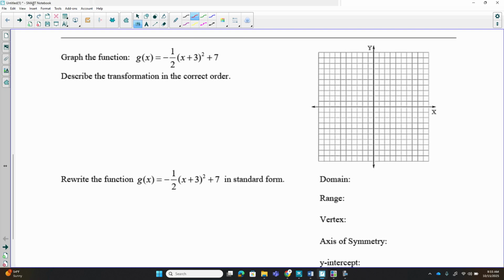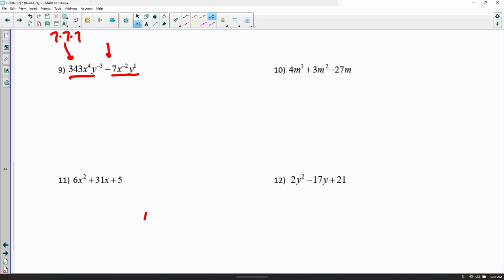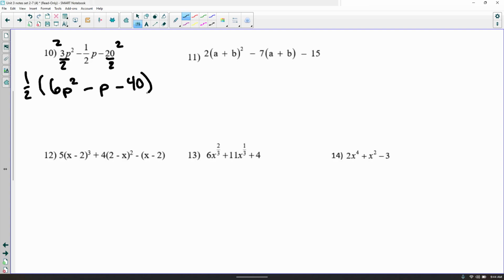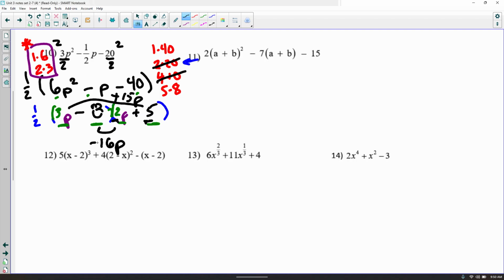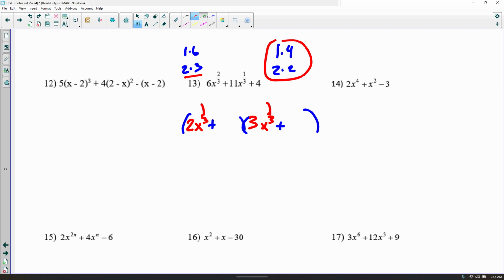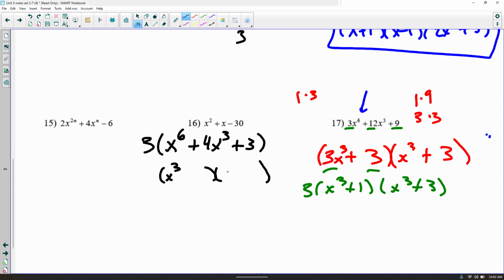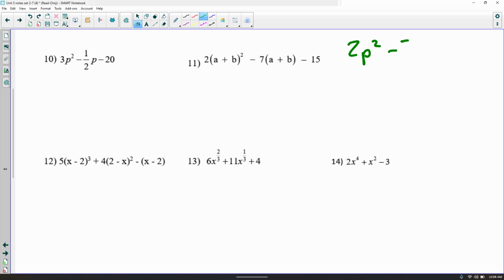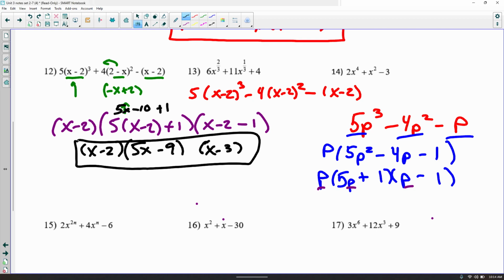Notes T&E part 2